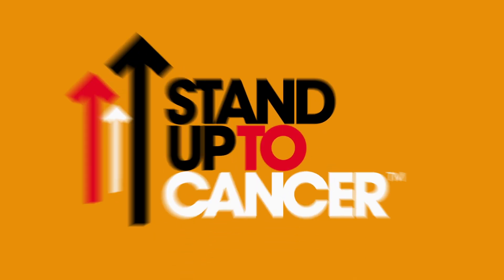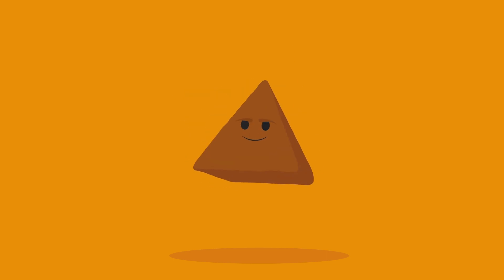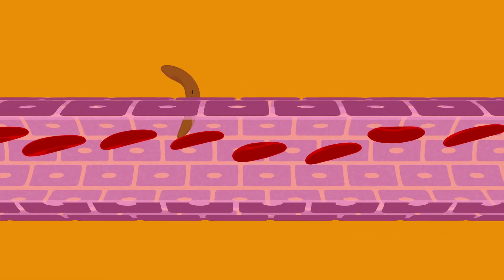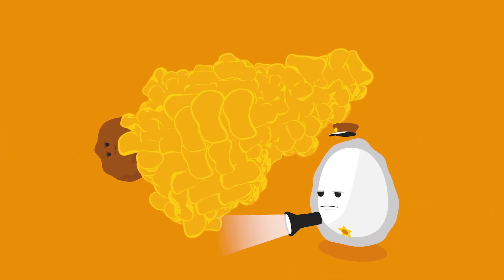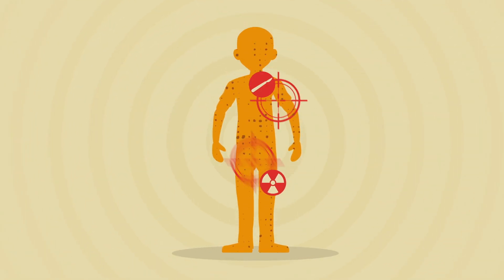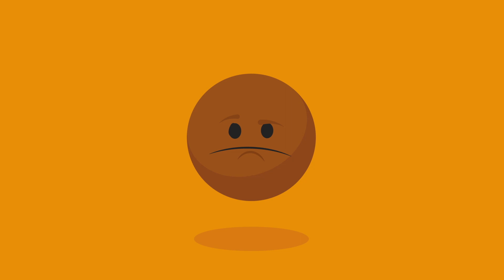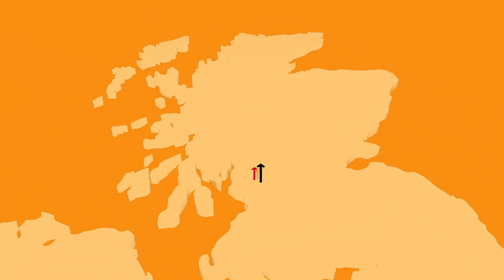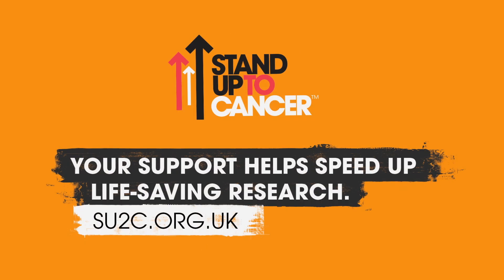Freezing Cancer Cells in Their Place | Maddie Moate | Stand Up To Cancer (2019)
Scientists are researching a new treatment to freeze cancer cells in their place and stop them from spreading around the body (metastasising).

Cancer cells can change their shape, to make themselves comfortable in different organs or to squeeze into blood vessels where they can hide from the ever-searching immune system. Cancer cells get this ability by ‘hot-wiring’ certain genes, making them faulty and it’s this behaviour that scientists plan to stop.

By spying on cancer cells’ behaviour, they have pinpointed a number of genes that are behind this morphing power. Using this information, scientists plan on developing drugs that will interfere with these genes and act like a freeze ray to trap the cancer cells in one shape.

Once they are in this shape, treatments like radiotherapy are much more effective.

Across the UK, Stand Up to Cancer is funding cutting edge research like this, to help bring new treatments to patients faster – ultimately saving more lives.

Watch the video to find out more or read about our science that's rewriting the rules and saving lives